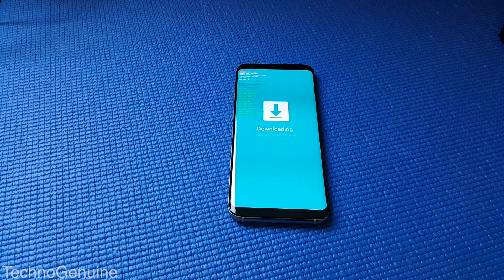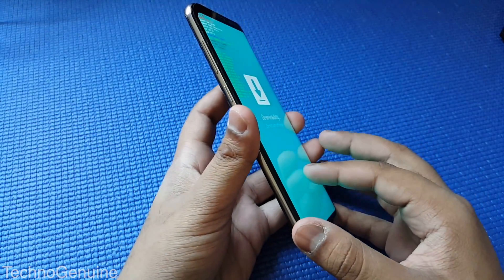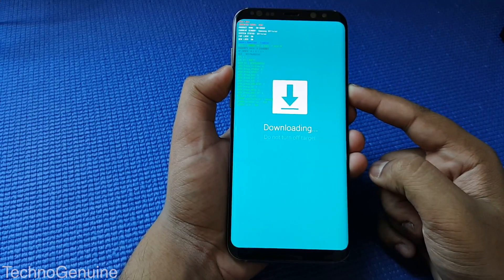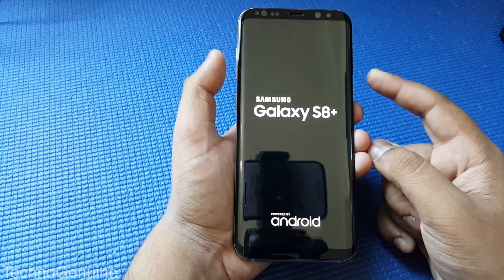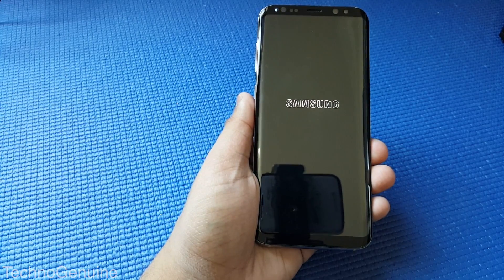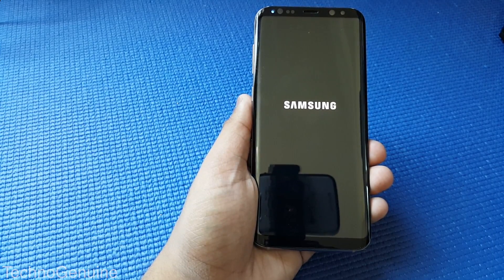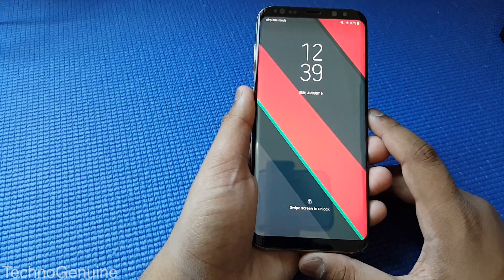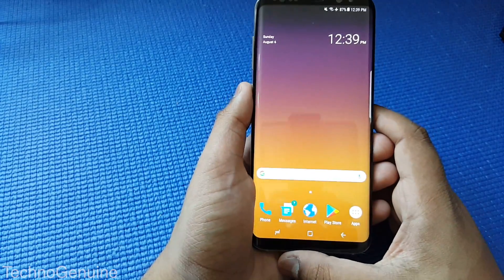Stuck Download Mode on Samsung Galaxy S8, S8+ (EASY FIX)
Are you stuck in Download Mode on Samsung S8, S9 and Note 8 / 9? Can't get out? Well follow this video and we will show you a solution without PC or Root.
Easy Steps.